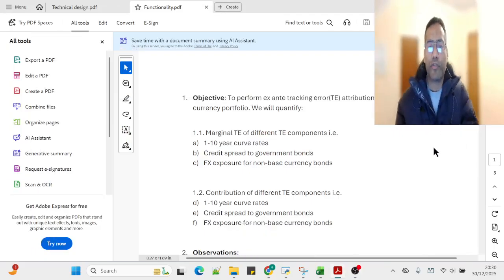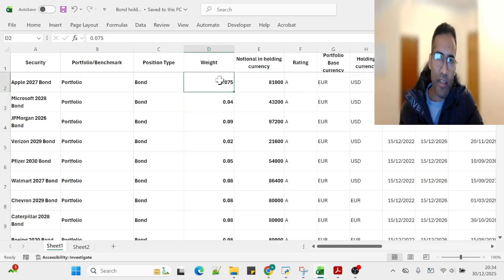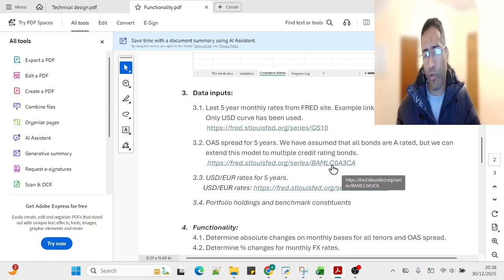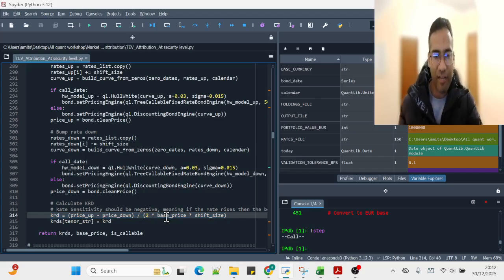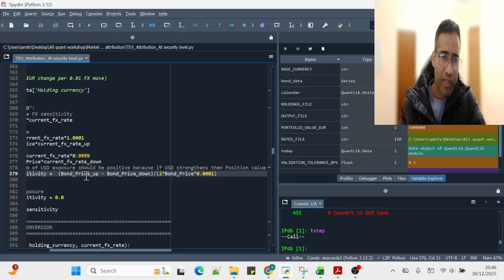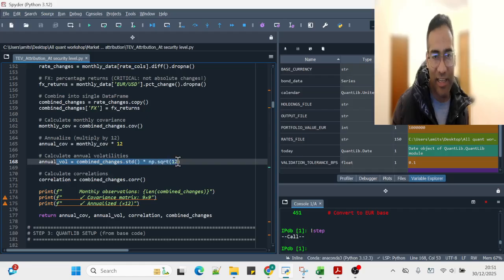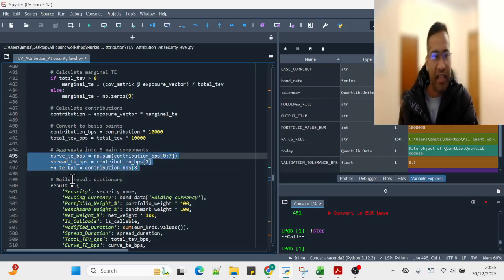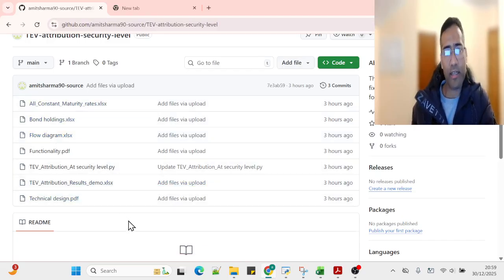TEV attribution for a Fixed income portfolio-Audio fixed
Note: I have fixed audio in this version. This is a reupload
Developed a comprehensive ex-ante TEV attribution system for fixed income portfolios with some eye-opening results 📊

PROJECT SCOPE:
Multi-currency EUR-based portfolio with 9-factor risk decomposition:
- 7 Key Rate Durations (1Y, 2Y, 3Y, 4Y, 5Y, 7Y, 10Y)
- Credit Spread (OAS for A-rated bonds)
- FX Exposure (EUR/USD)

METHODOLOGY:
✓ QuantLib for bond pricing (handles callable bonds)
✓ 5-year monthly data from FRED
✓ Covariance-based marginal contribution approach
✓ Proper handling of EUR base currency conversion

KEY INSIGHTS:

1️⃣ FX Risk Dominance
FX variance = 0.005 vs Rate variance = 0.00006
That's 100× more volatile!

2️⃣ EUR Bonds Pattern
Spread TE ≈ 1/3 of Curve TE
Why? OAS variance is only 1/3 of rate variance

3️⃣ USD Bonds Reality
FX exposure overwhelms both curve and spread risk
Traditional duration metrics miss the real risk

TECHNICAL STACK:
- Python + QuantLib
- 9×9 covariance matrix (annualized)
- Security-level attribution
- Excel output with validation

The framework reveals that in multi-currency portfolios, FX hedging should be priority #1, not an afterthought.

Full methodology uses marginal contribution approach:
Marginal_TE = (Σ × w) / Total_TEV

What's your experience with multi-currency fixed income risk? Do you see similar FX dominance?